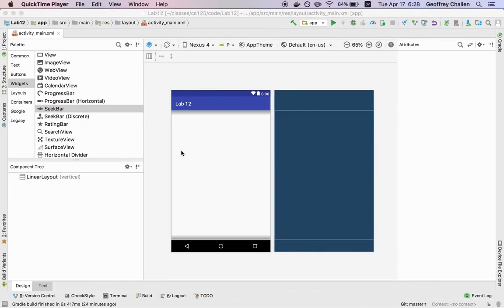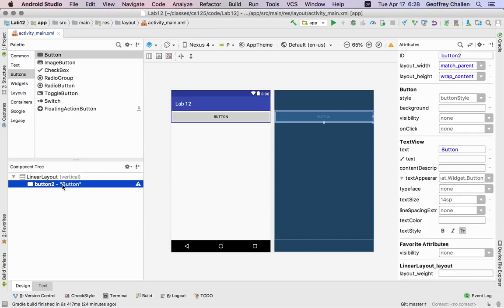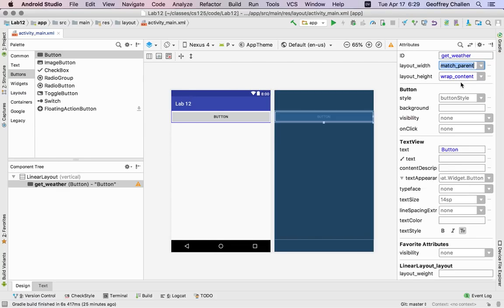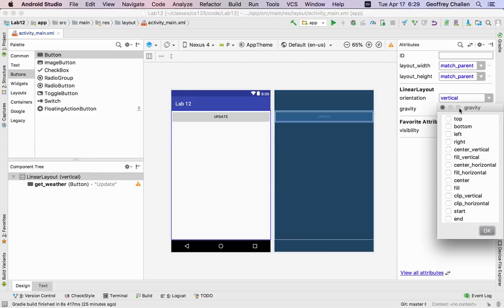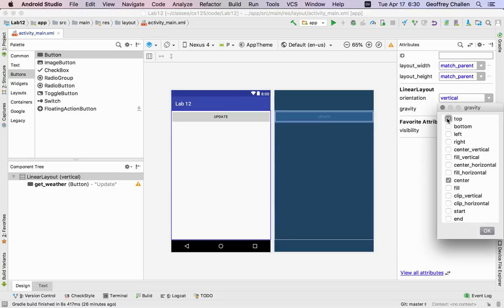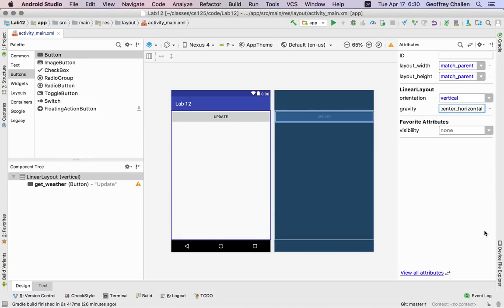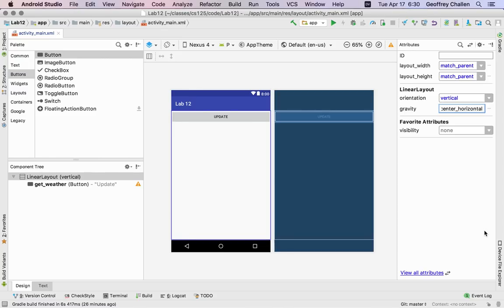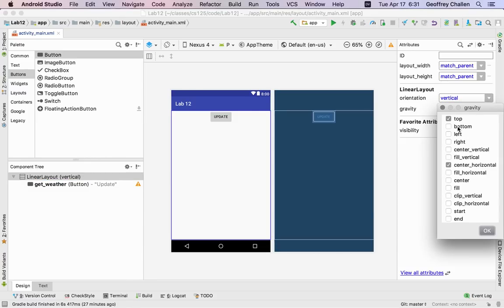CS 125: Adding a Button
Brief screencast showing how to add a button to an Android UI.